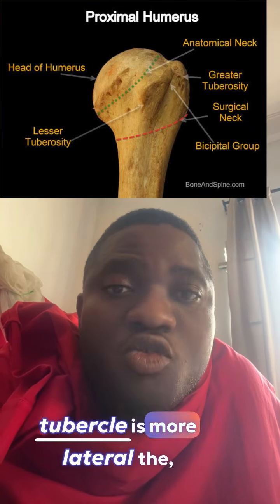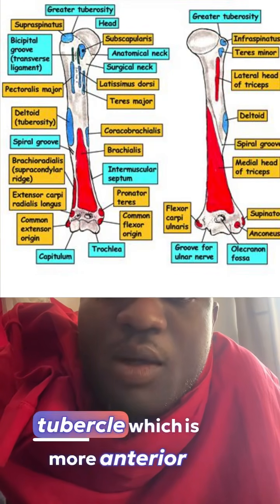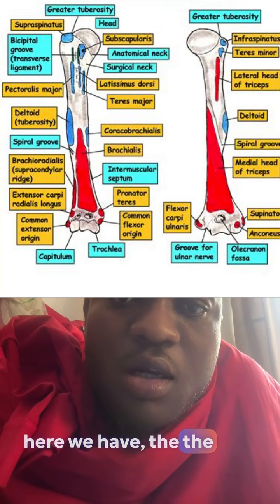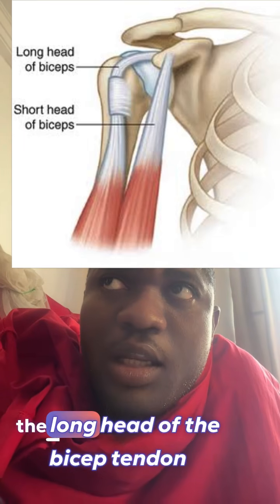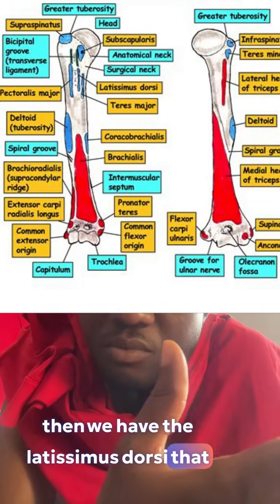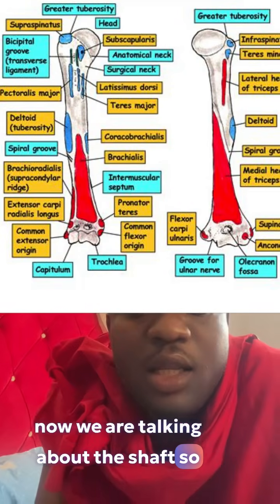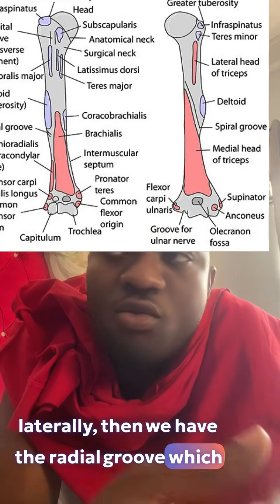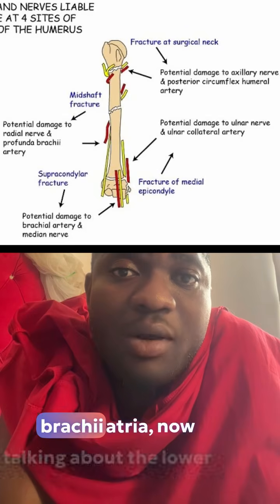Gross Anatomy of the Humerus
The Humerus: The bone of the arm